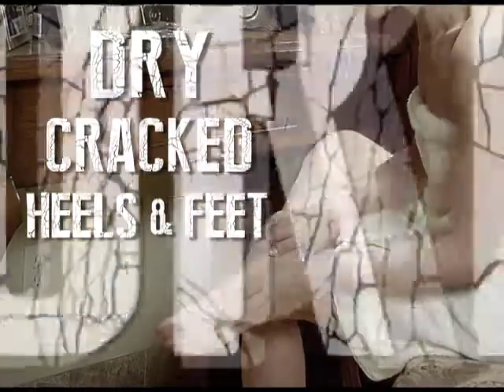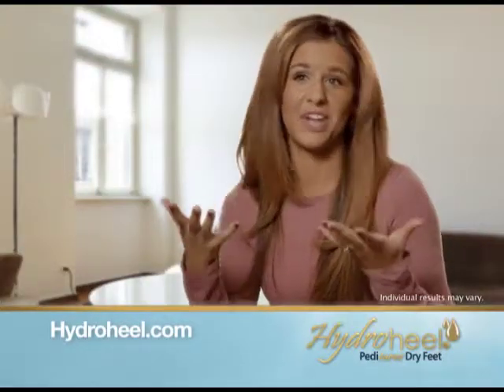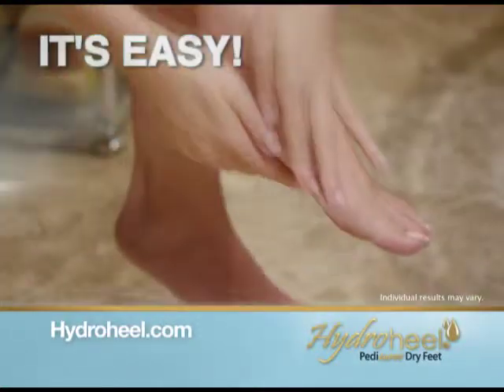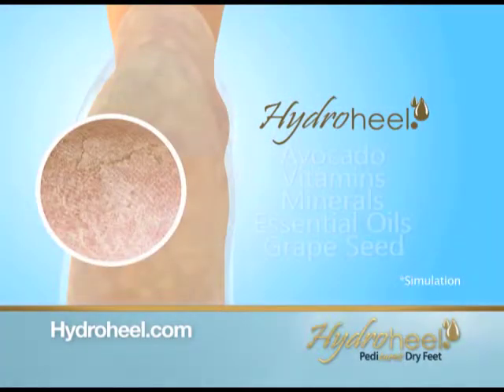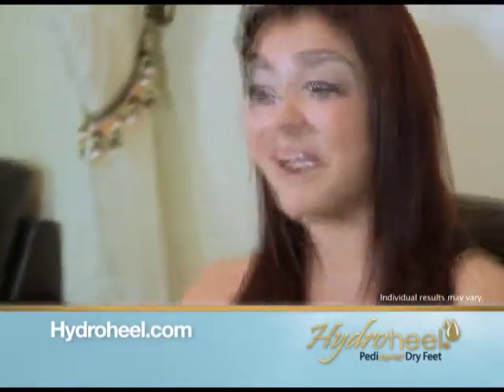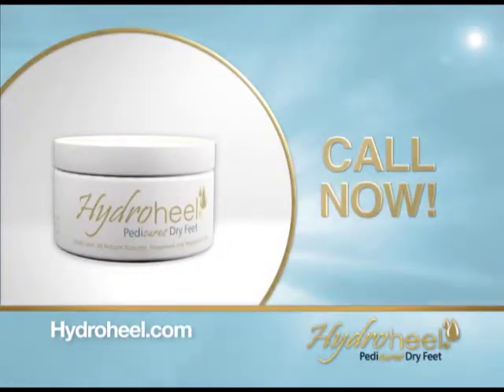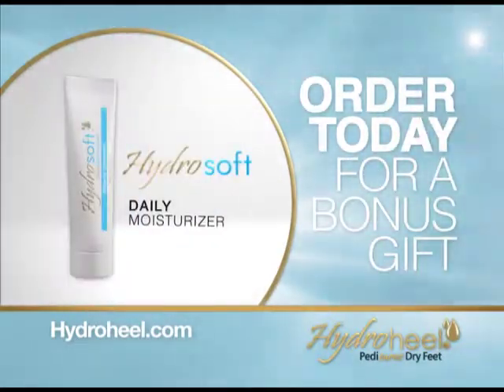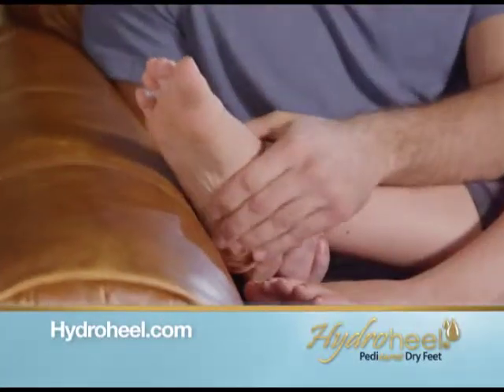HydroHeel 1:20 Spot 20130620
Produced by Classitech for Hydroheel
Executive Producer: Iman Foroutan
Producer: Joseph Russo
Director: Joseph Russo & Travis Miller
Director of Photography: Dave Winters
Motion Graphics: Nicolas Nami
Motion Graphics: Kevin Reed
Editor: Patrick Ellison